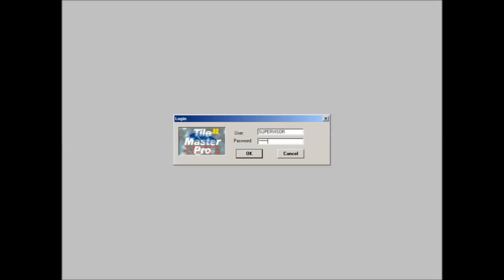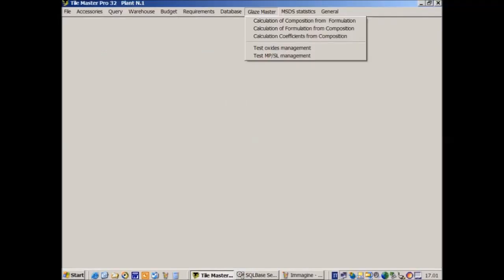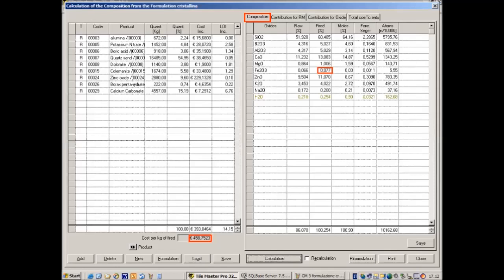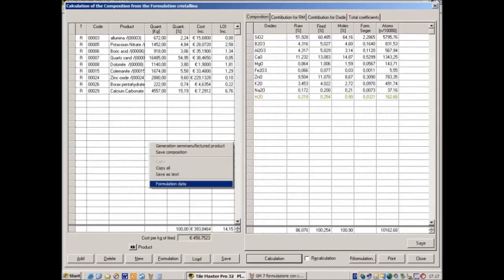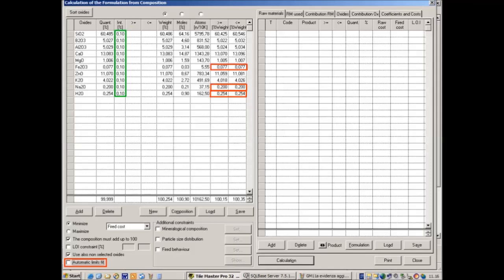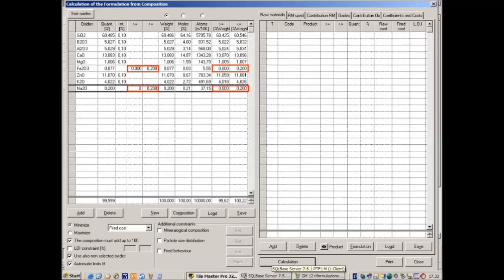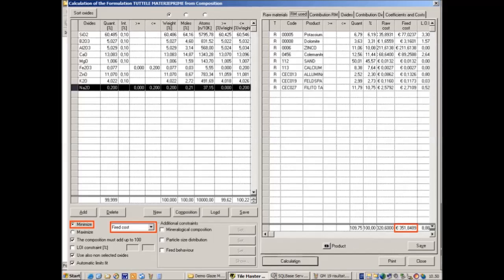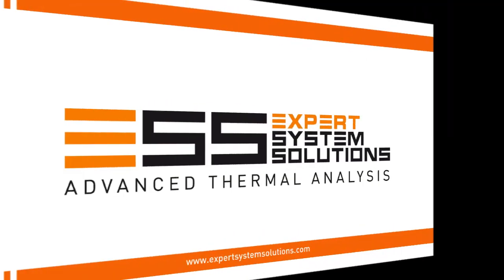Glaze Master® - Part 1_ENG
Glaze Master® is indispensable for all the companies which carry out R&D activities on bodies, frits or glazes. Starting from the information inside the oxides, raw materials and semi-manufactured products archives, the incredible computing abilities of Glaze Master® allow the creation or the reformulation of a product and optimizing calculations, considering the chemical composition and other aspects such as the mineralogical composition, the particle size distribution and the technological behaviour. It is also possible to fix additional constraints on the use of raw materials, in order to consider  the experience of the ceramist.

Glaze Master® is an essential tool of the ceramist who uses it to develop all the ceramic calculations in a few minutes, achieving results that are beyond the scope of manual calculation. Thanks to Glaze Master®, therefore, it is possible to reduce the existing formulation costs up to 30%, without changing the raw materials. The formulations for new products are realized much more quickly with the confidence to achieve the minimum possible cost depending on the used raw materials and the required technological characteristics. All this allows, of course, substantial savings.